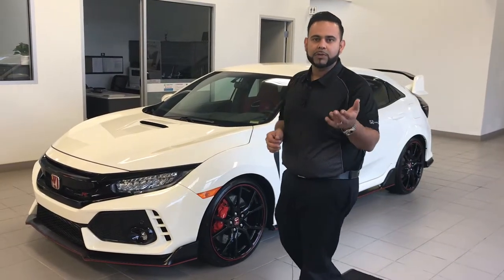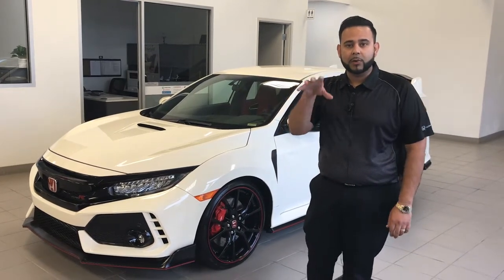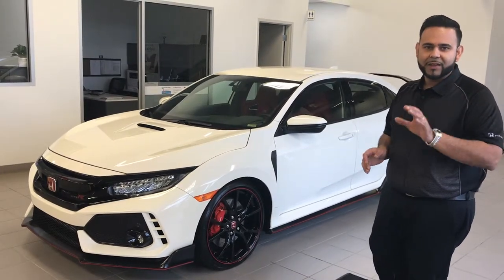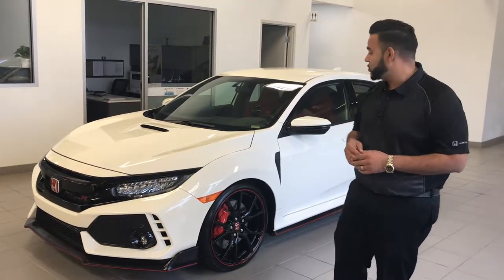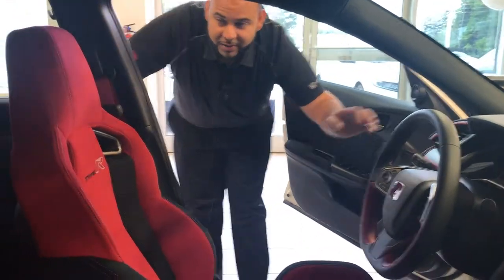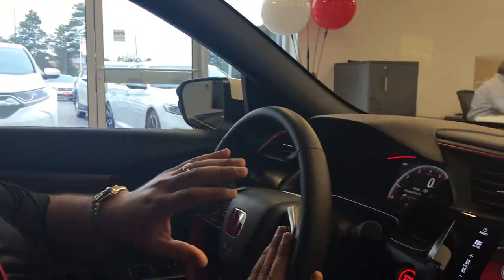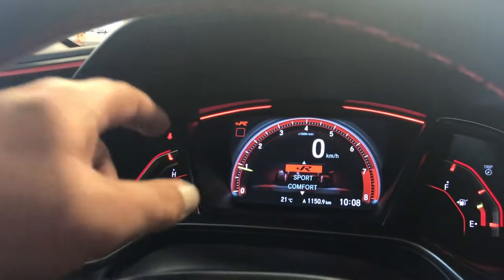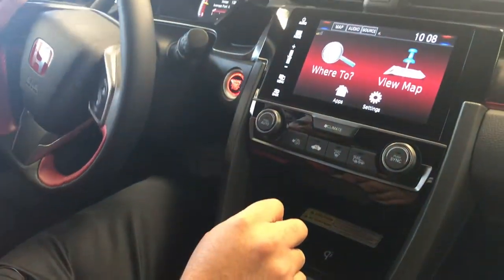Pre-Owned 2018 Honda Civic Type-R @ Pickering Honda Dealership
This stunning 2018 Type-R is currently in our used car showroom with less than 5,000km! Don't let this beauty slip through your fingers. Come in for a test drive now!